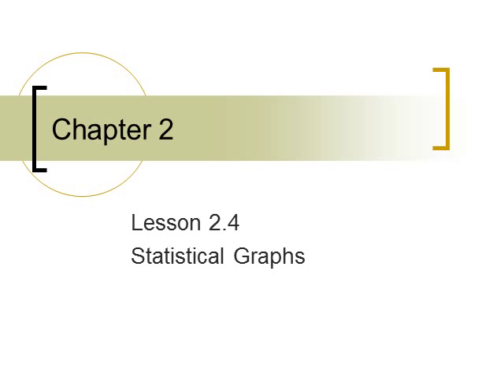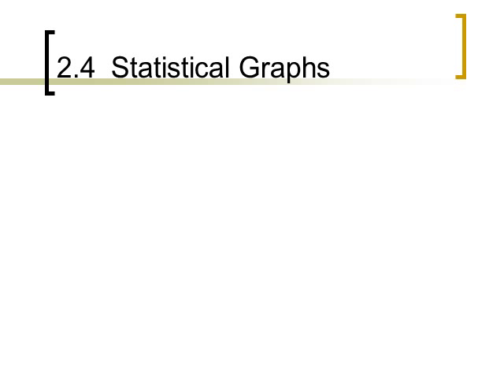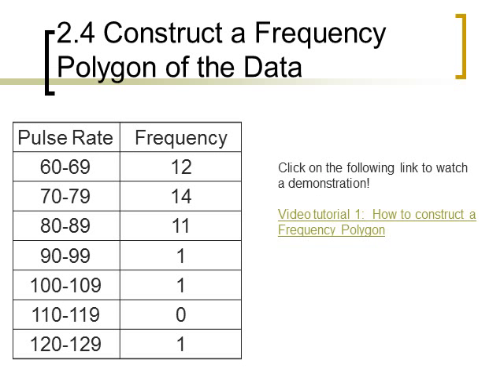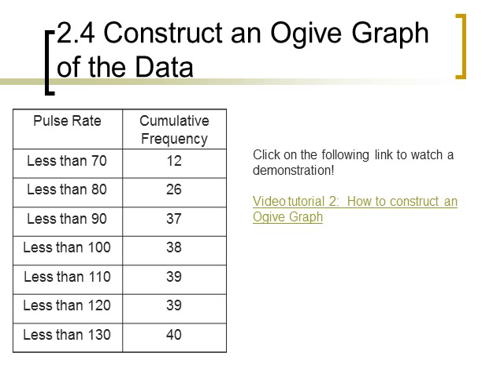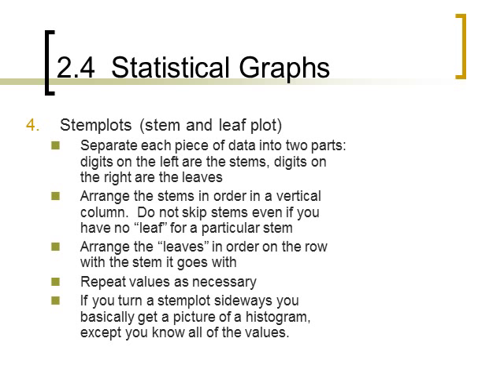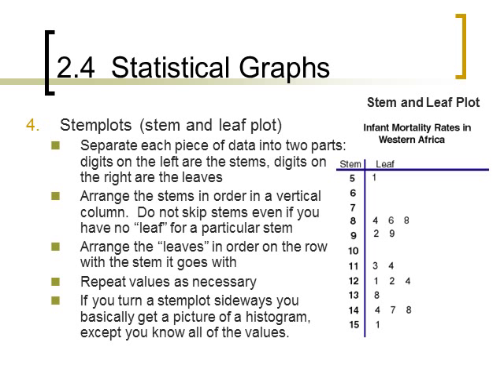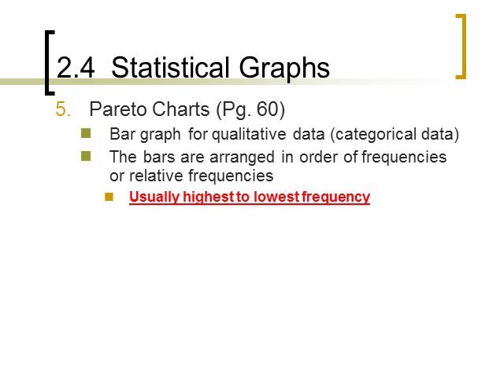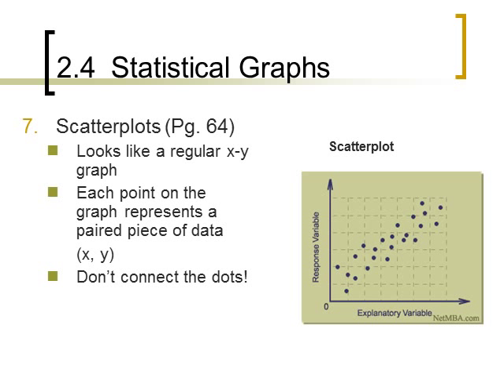Types of Statistical Graphs